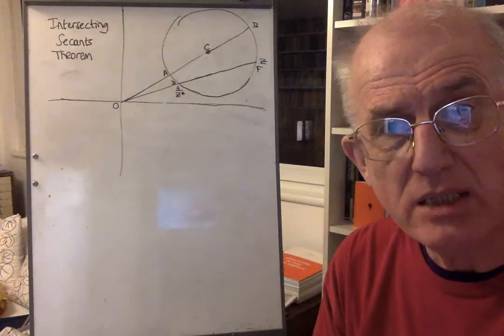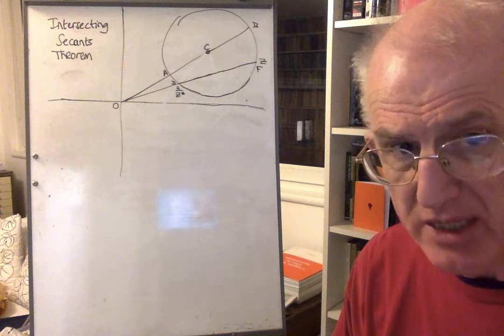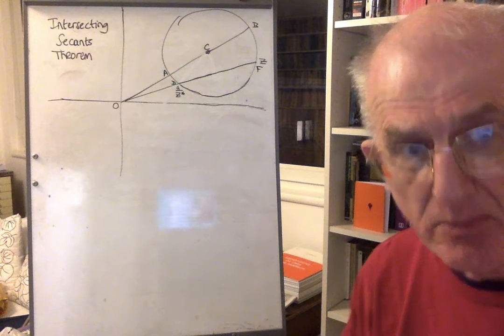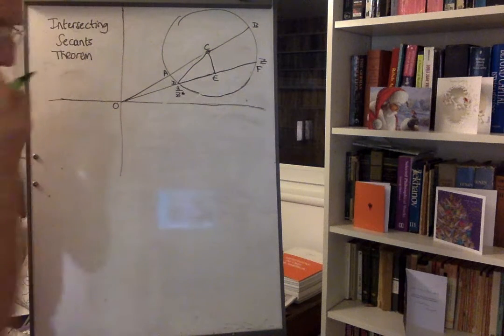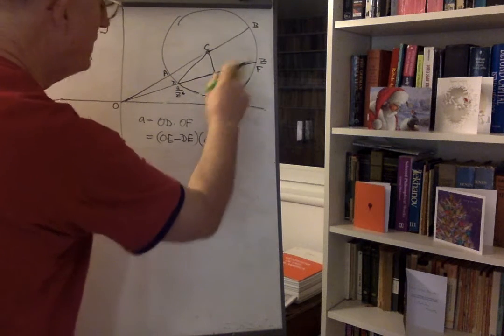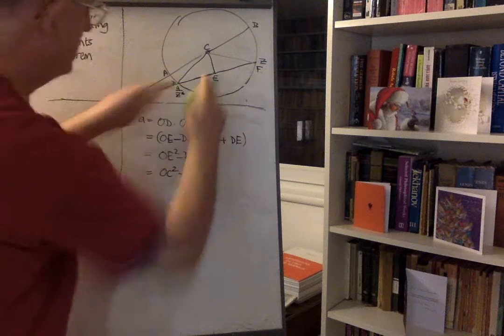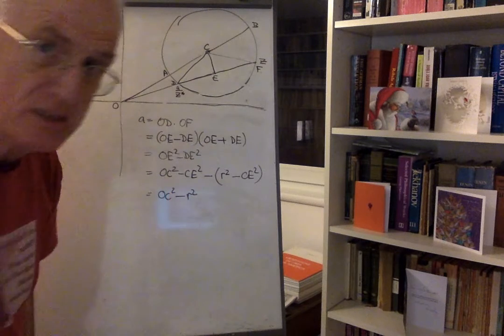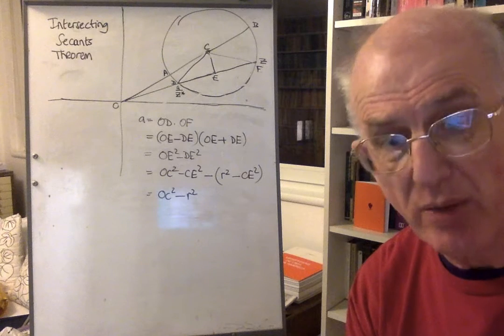Intersecting secants theorem (as used for geometric method for Möbius transformations)